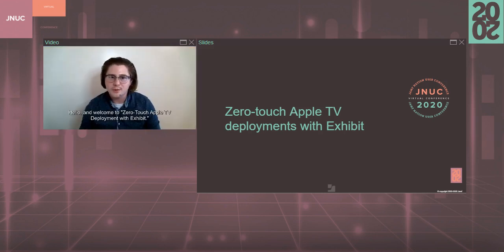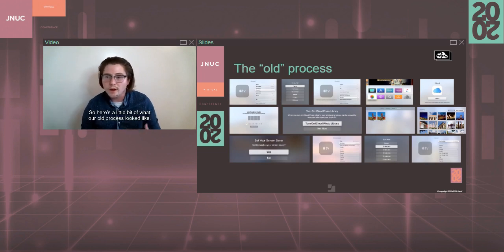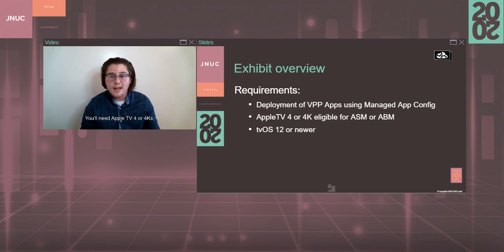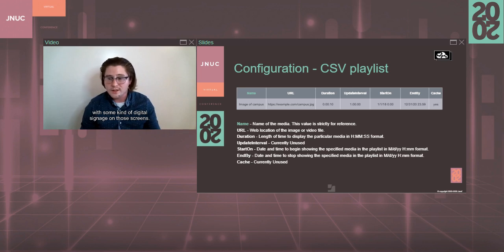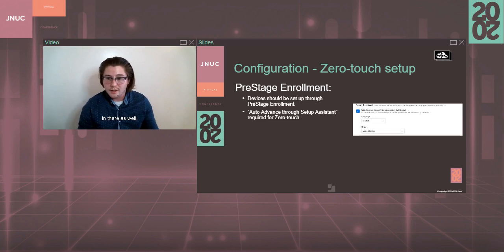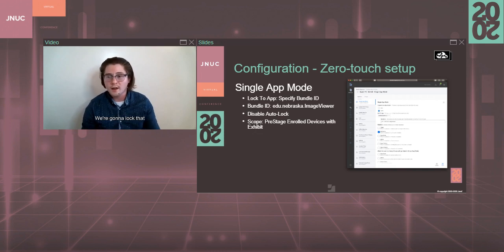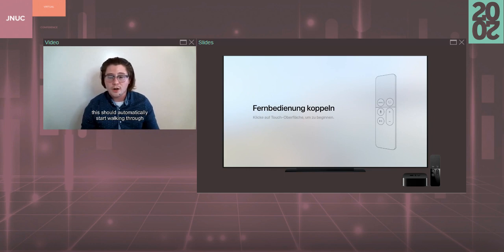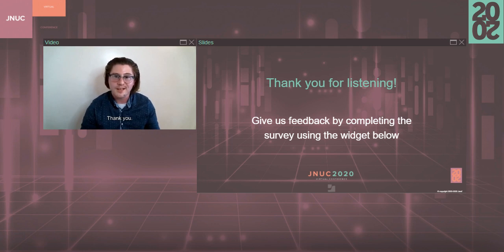Zero-touch Apple TV deployments with Exhibit | JNUC 2020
Exhibit is a free tvOS app on the App Store empowering IT administrators to deploy a customized conference room display mode for Apple TVs in study rooms, classrooms and conference rooms. Previously to get this experience, our higher-ed institution used a combination of Jamf and manual setup to display iCloud photos on an Apple TV locked into conference-room-display mode. This was a tiring and cumbersome process to support, so I came up with a home-grown solution! By using a combination of managed app config, single app mode and a CSV configuration file; you can display to your users a collection of images (and videos) that fit your organization's style. When the Apple TV isn't being used for AirPlay, it can function as a form of digital signage and display custom content to your users. Once you have a configuration ready, setup is simple with a brand new Apple TV scoped through Apple's Automated Enrollment.